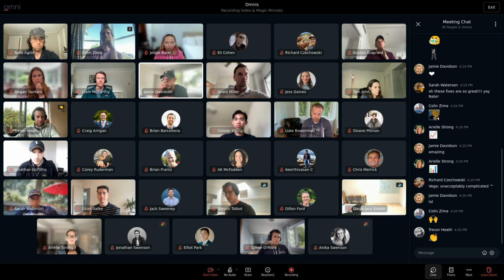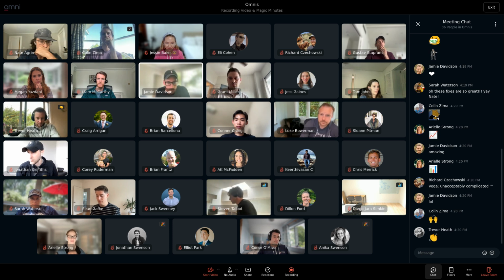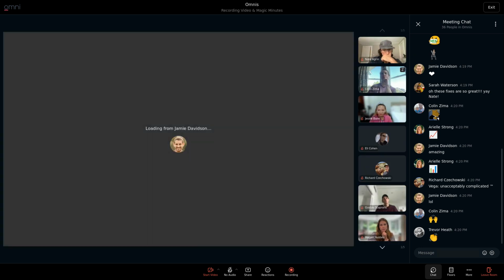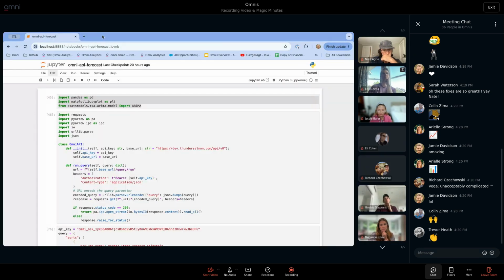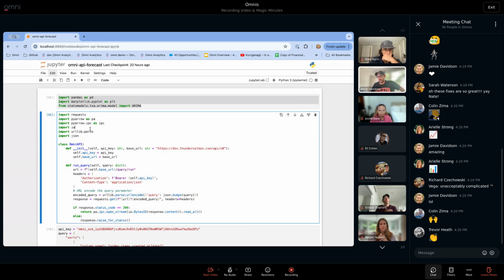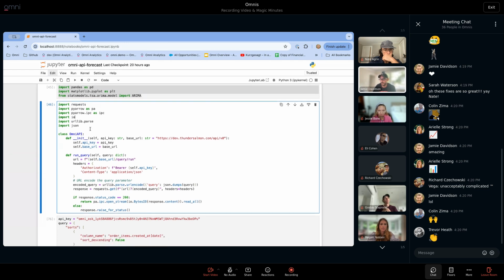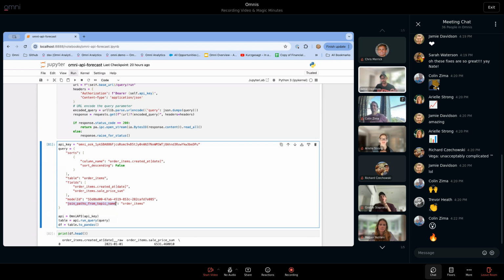2024-07-12 Query API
Our new query API in alpha - take the Omni model anywhere you like.  Still refining the API, but can start opening up early testers.